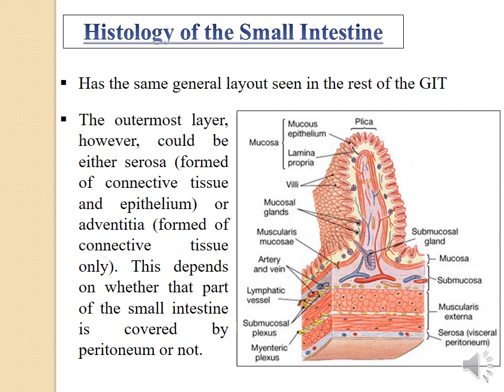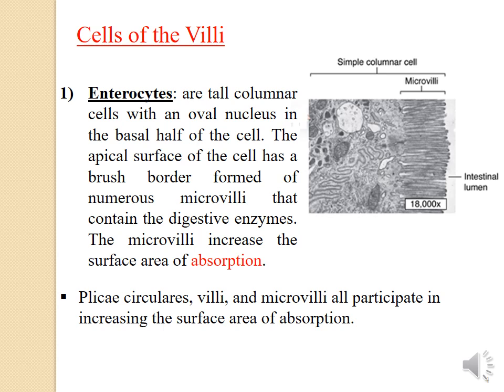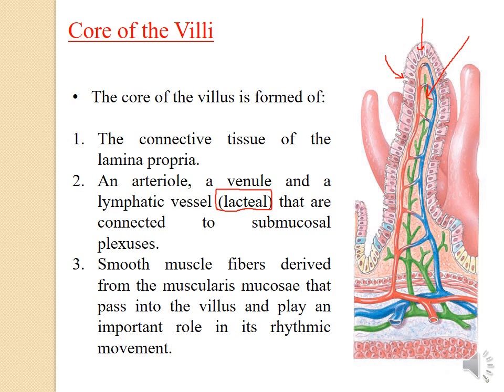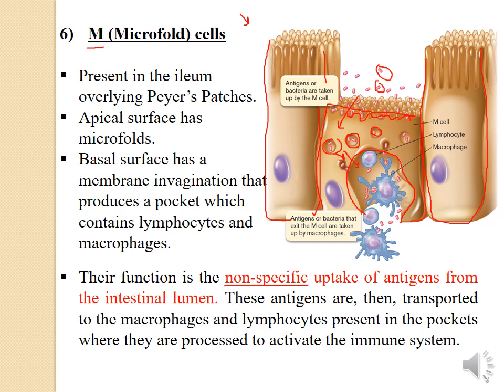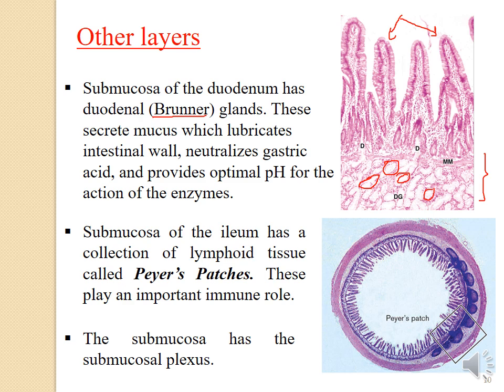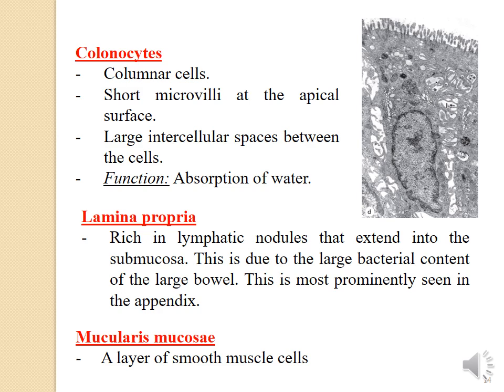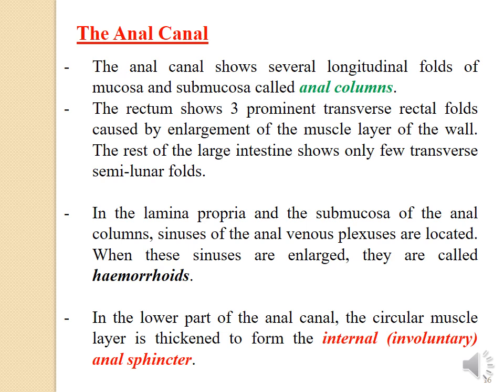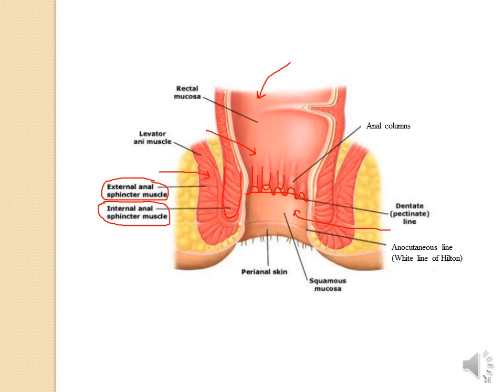Histology of intestine